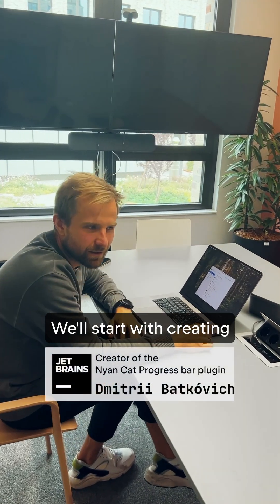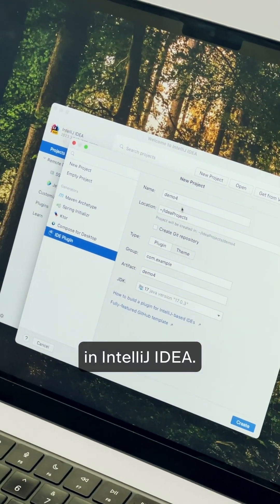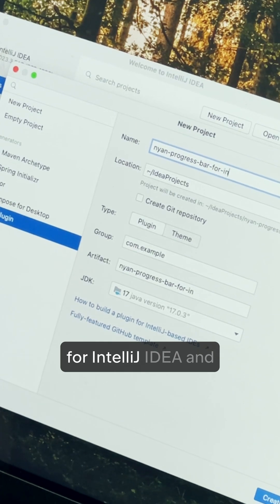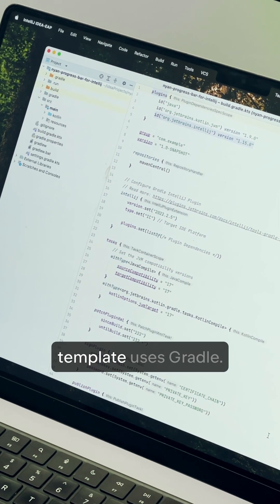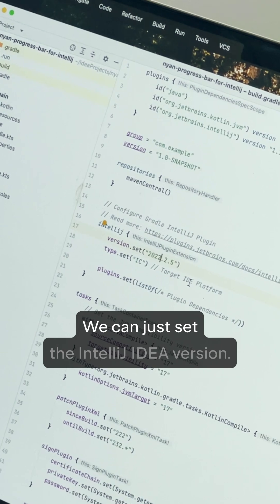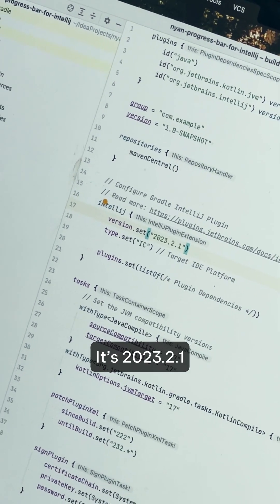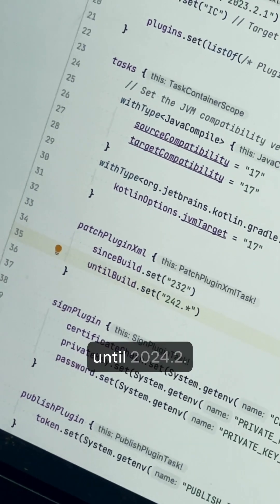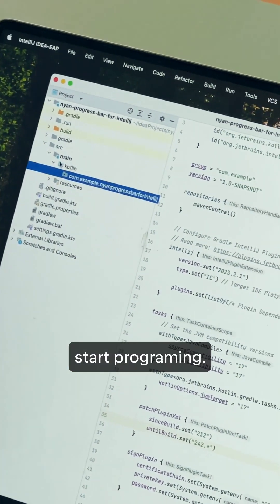👀 Create your own progress bar plugin? Part 2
This is the second part of our mini-series on how to create your own progress bar plugin, presented by Dmitrii Batkovich, the author of the Nyan Progress Bar plugin.